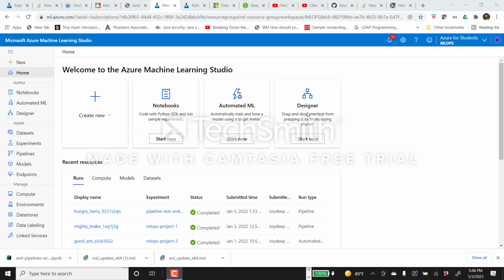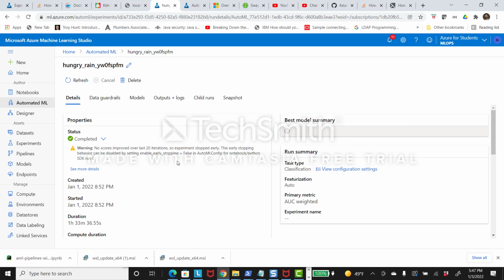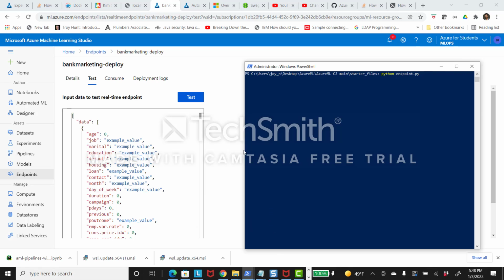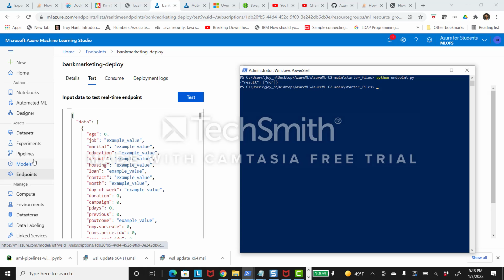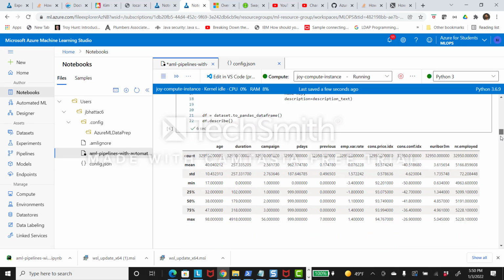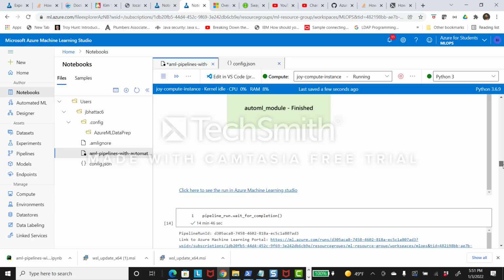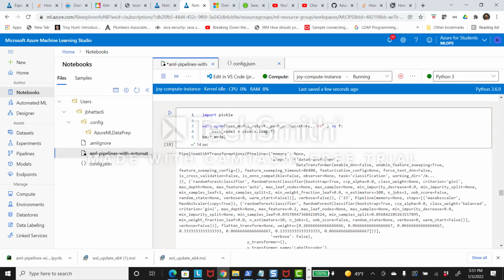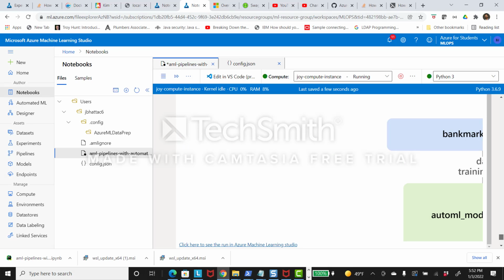Udacity project- 2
Udacity Azure MLOPS project -2